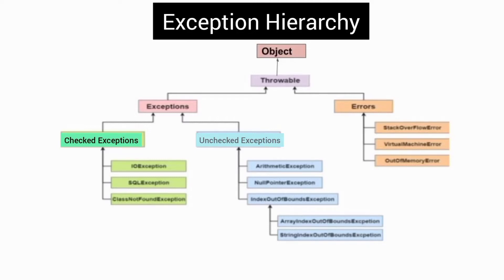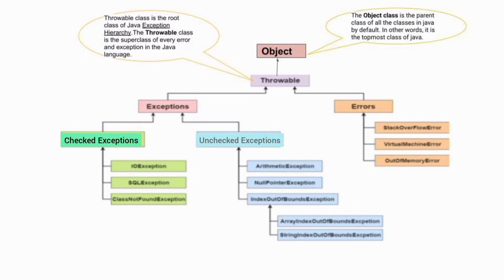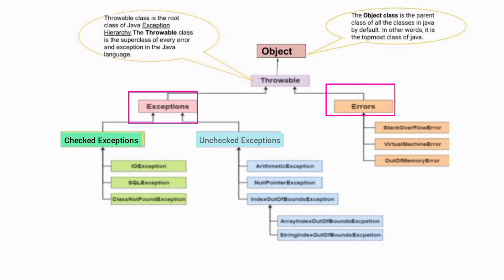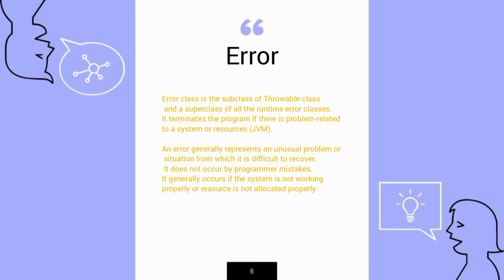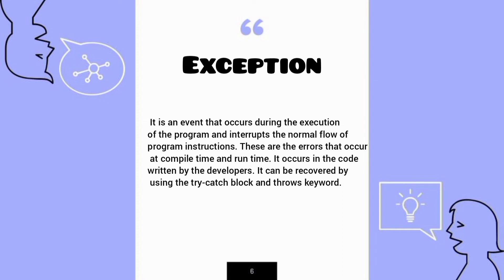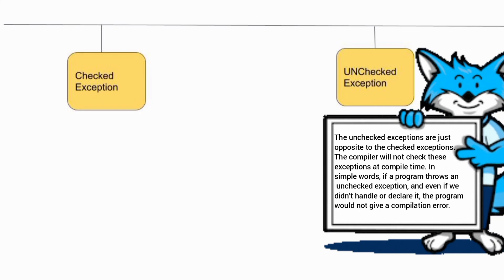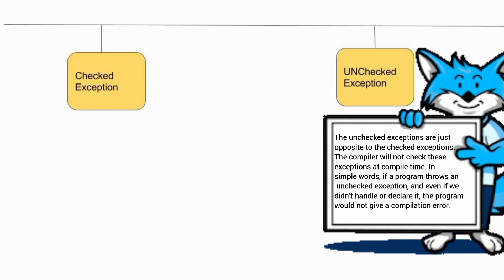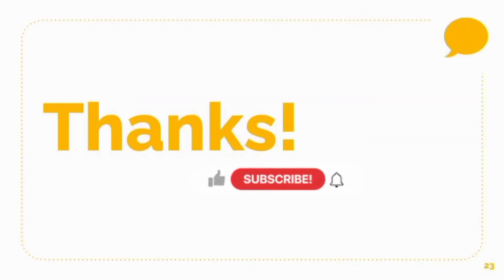Exception Hierarchy in Java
In this video, we will understand the exception hierarchy.

java exception,exception hierarchy,java - exception hierarchy,exception handling,java exception handling,java exception class
exception handling java,

Adi's Codeology